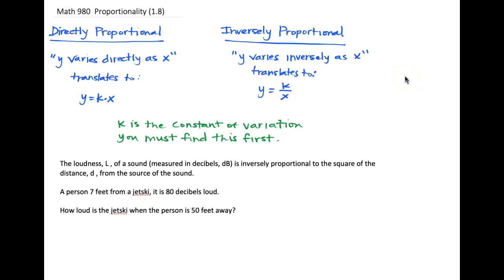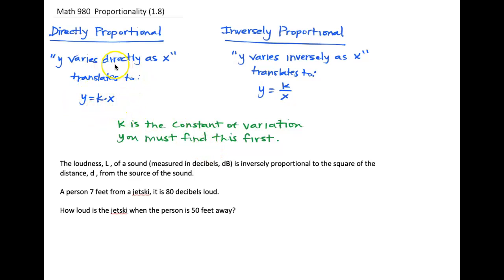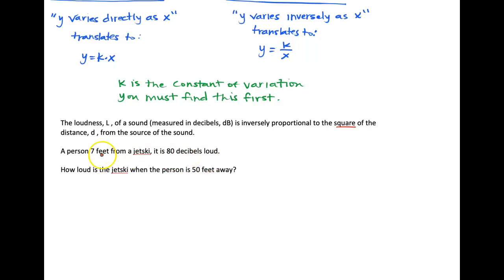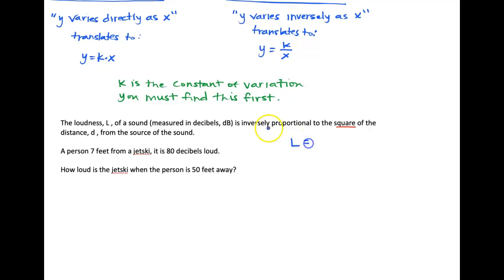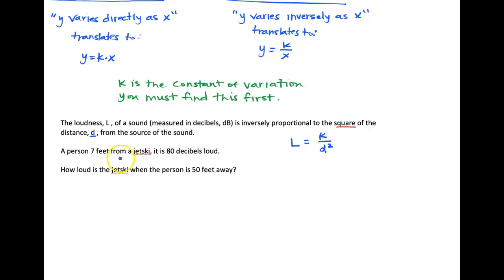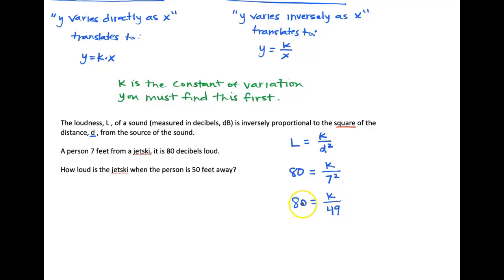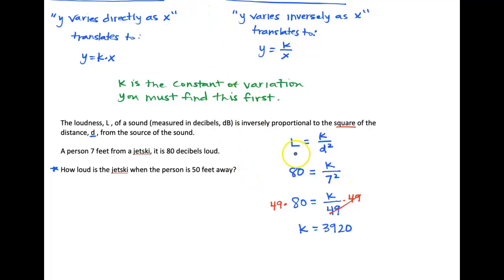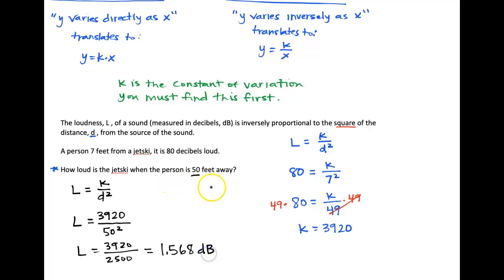Math 980 Proportionality (1.8)